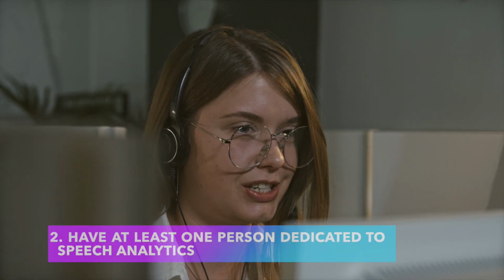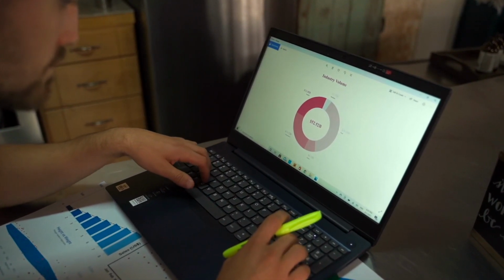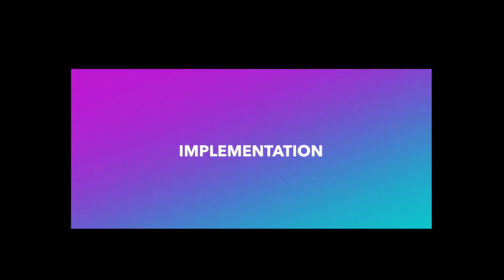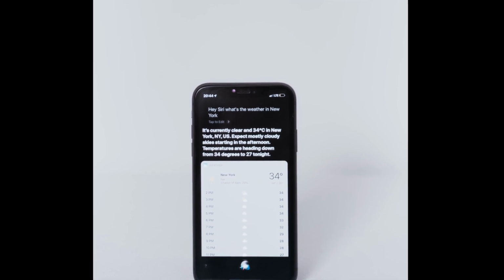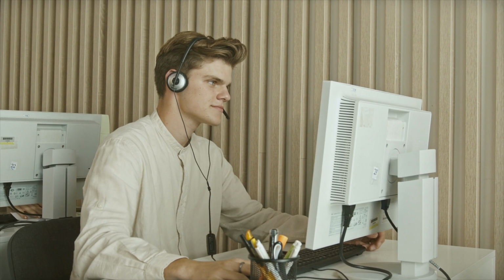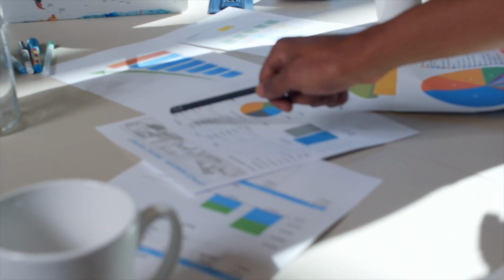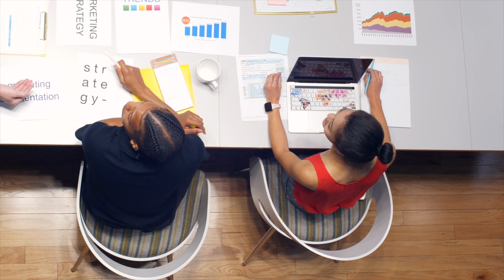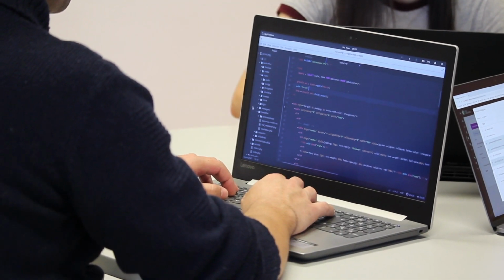15 Best Practices for Speech Analytics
Do you think that Speech Analytics is still a very complicated topic? If so, this is the perfect content for you! We have seleceted the best Speech Analytics practices and made them into 4 simple steps so that you can be as aware as possible of this feature that’s already making a  huge difference in several operations. Those steps are:

Purchase study
Implementation
Utilization
Analysis

This content is a guide for you to understand once and for all the main points of Speech Analytics, step by step.